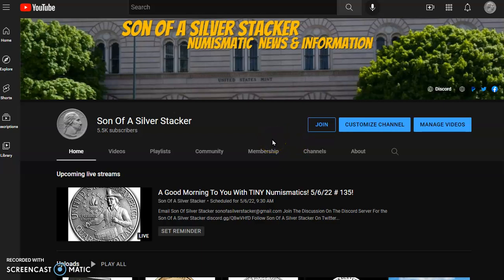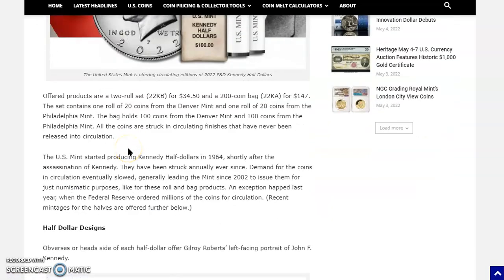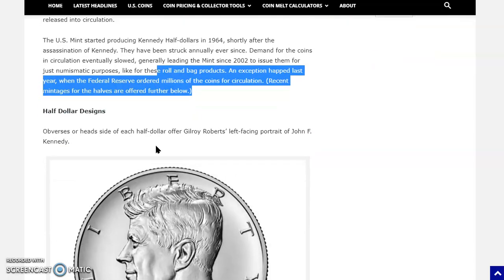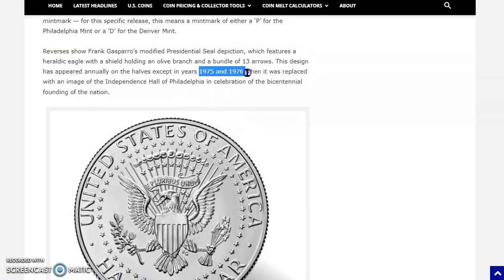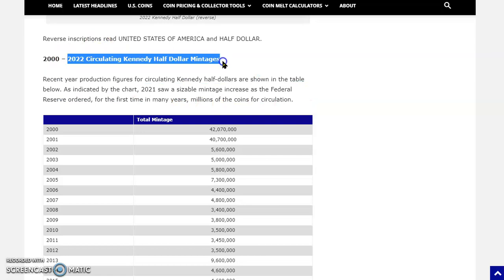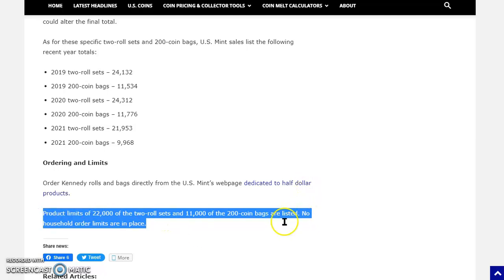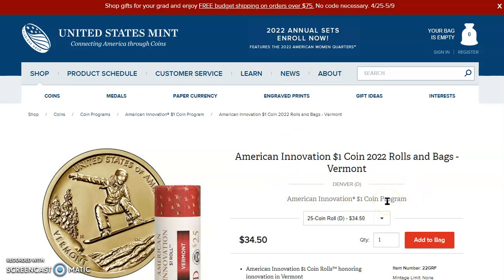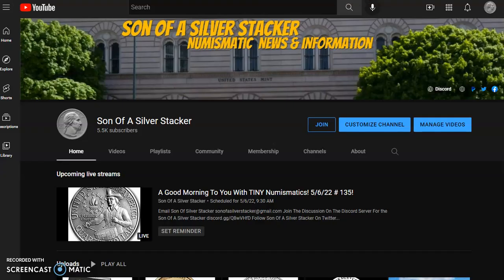Mintages For The Kennedy 2022 Half Dollar & 2022 Vermont AI $1 Coin Edge Errors That Won't Go Away!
What's up?! Thank you for coming to watch the video!

Circulating 2022 Kennedy Half Dollars Released in Rolls and Bags